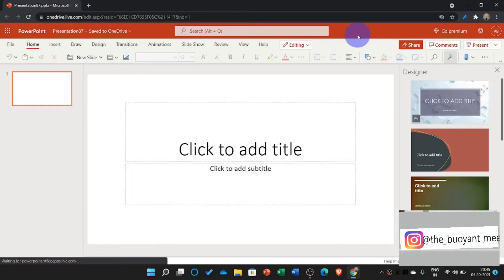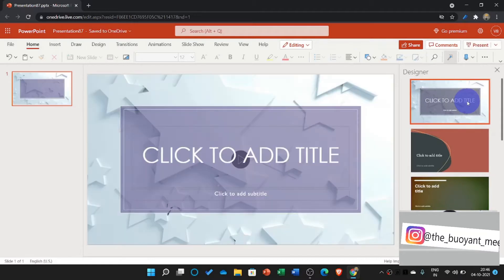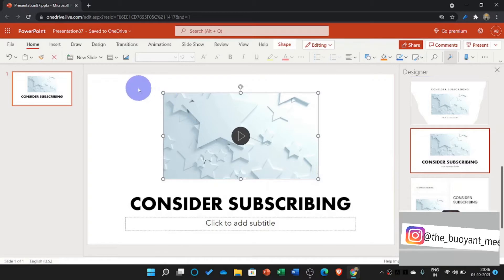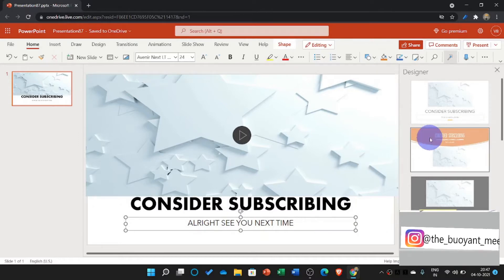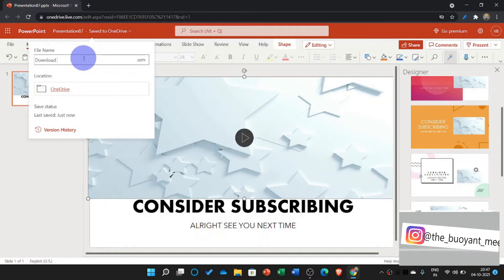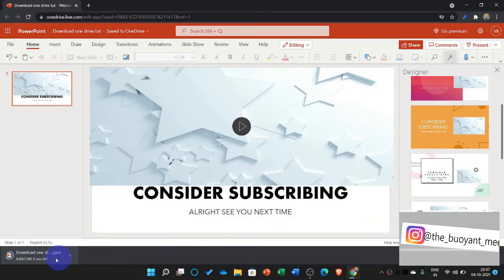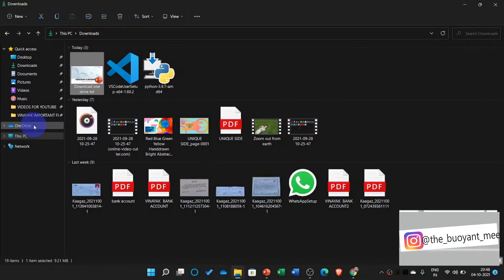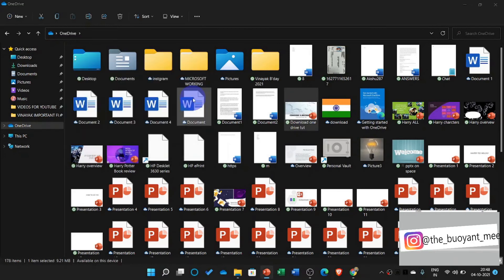HOW TO DOWNLOAD PPT FROM ONE DRIVE FOR USING IT OFFLINE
THESE ARE THE 2 WAYS TO DOWNLOAD OR GET THE POWERPOINT FROM ONE DRIVE...